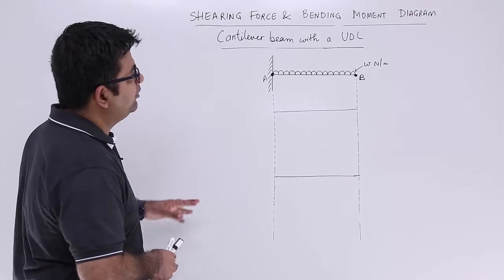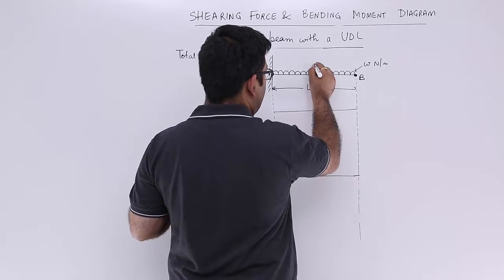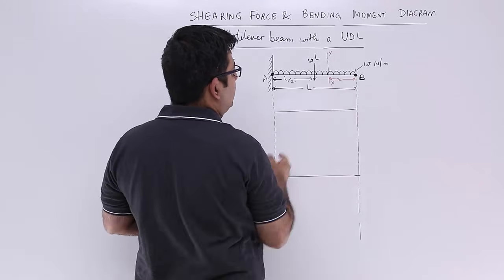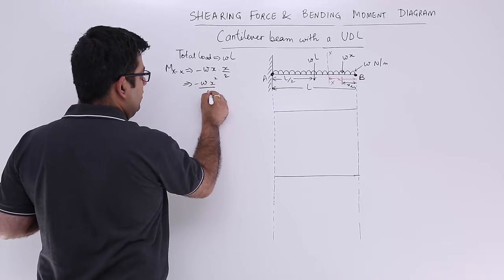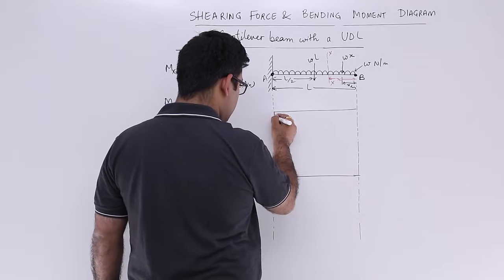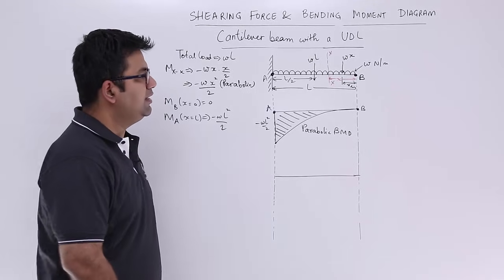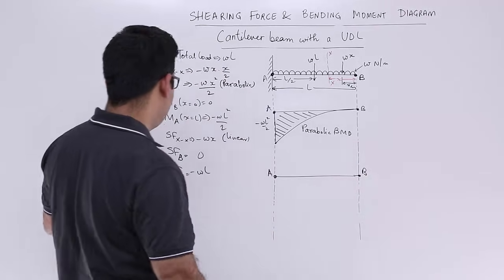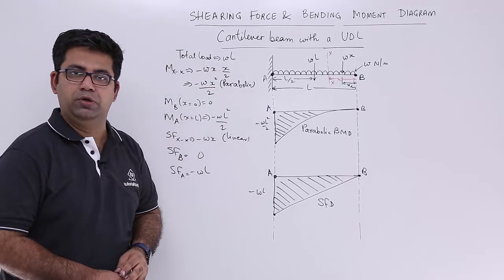Cantilever Beam With a UDL